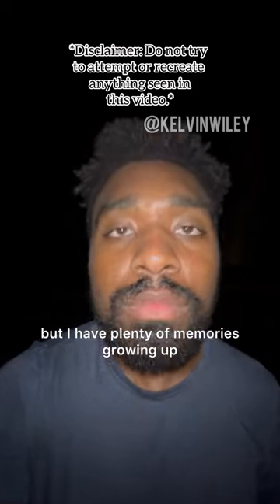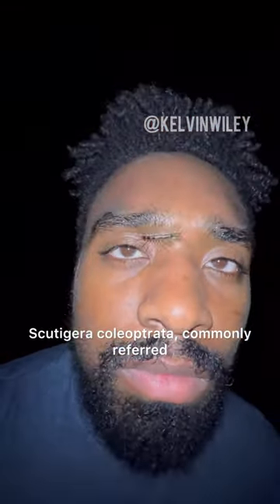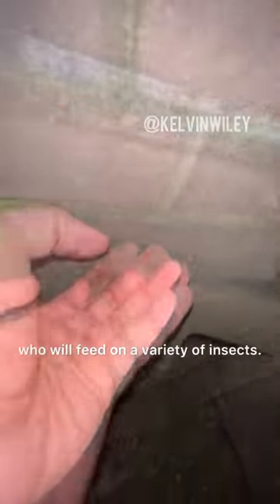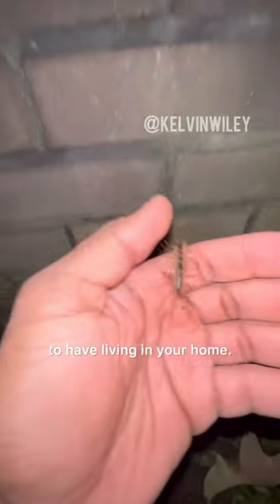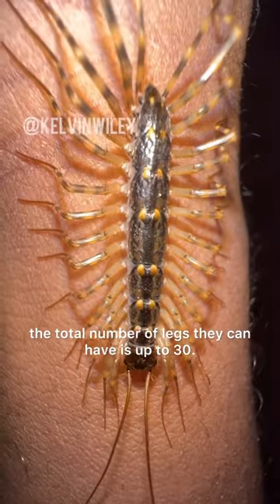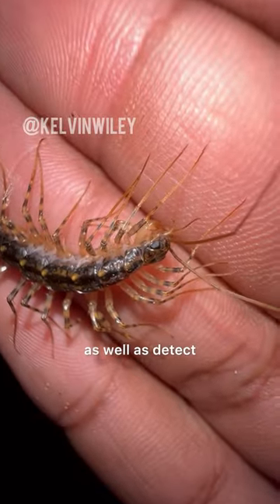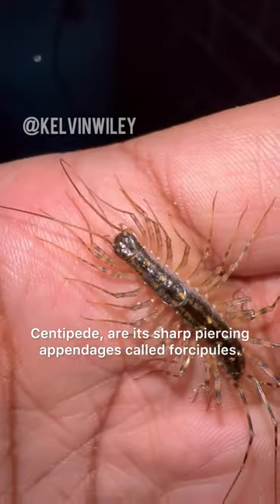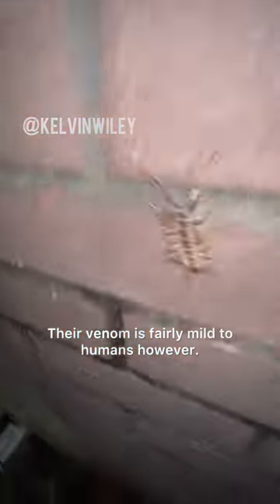Handling a House Centipede!!!